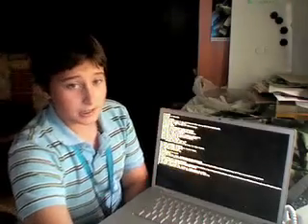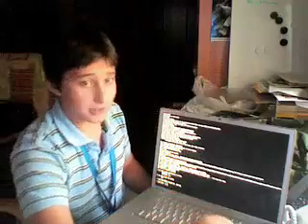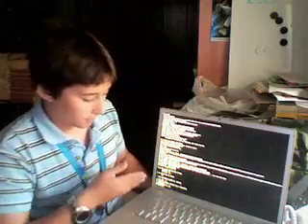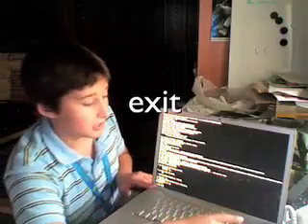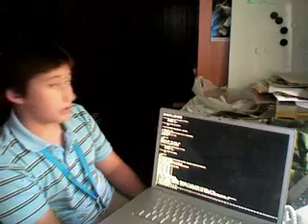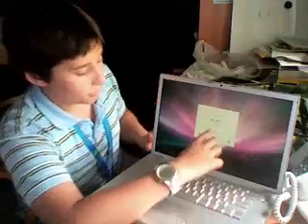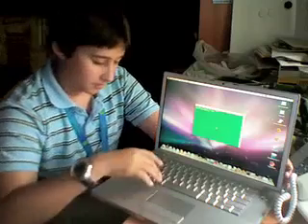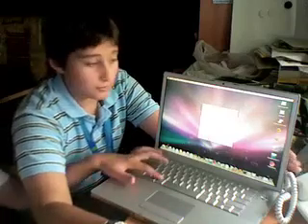How to enable 'root' in Leopard